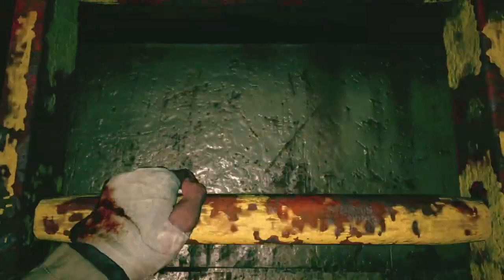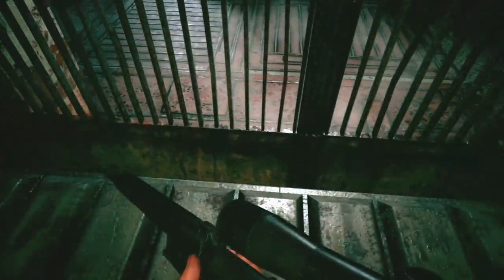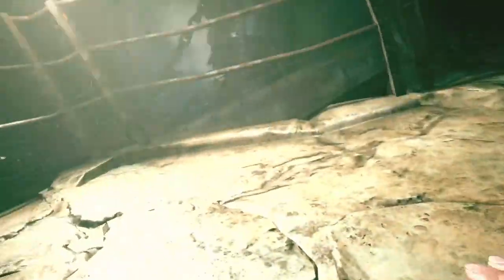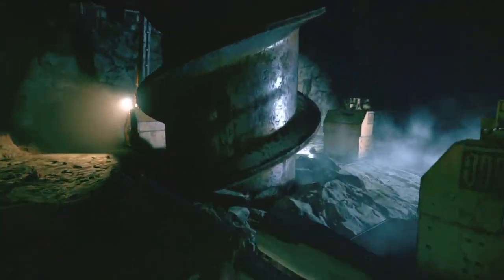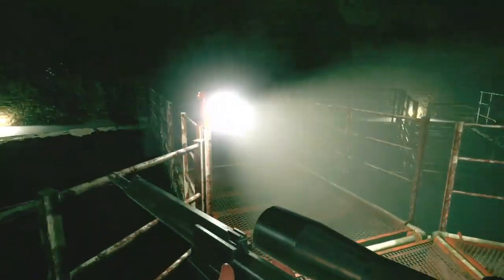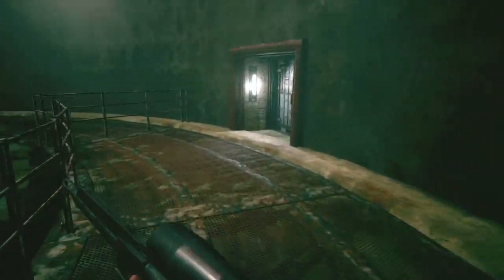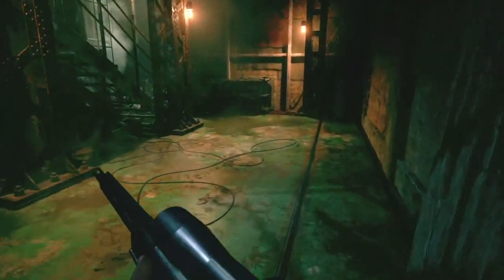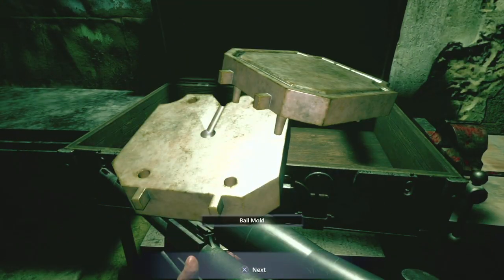Resident Evil Village: BALL MOLD LOCATION (MISSABLE)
a straight forward guide how to find BALL MOLD to unlock the final Ball Puzzle in Resident Evil Village.